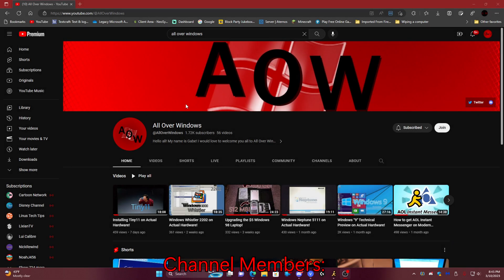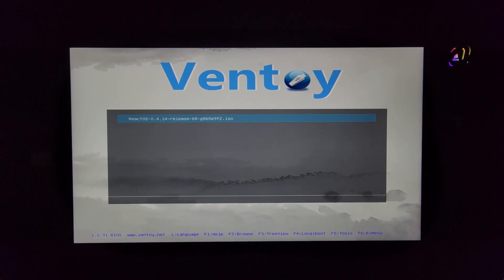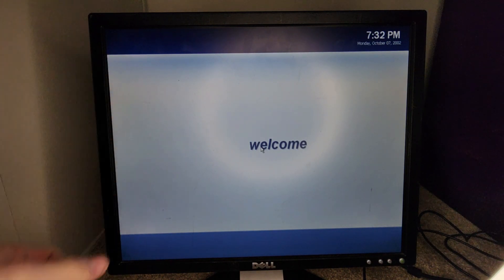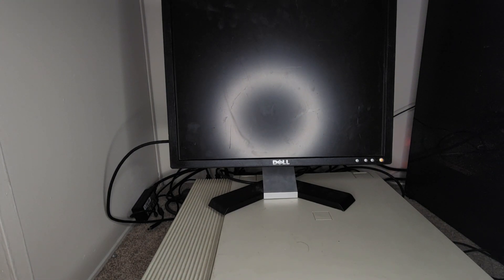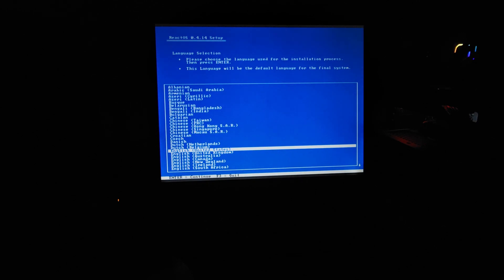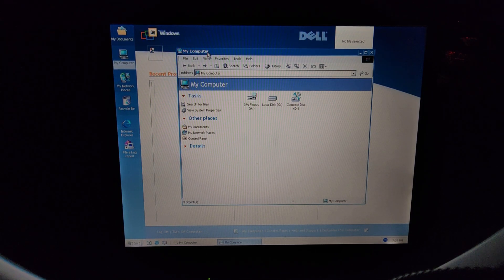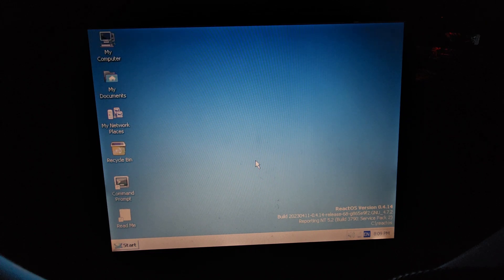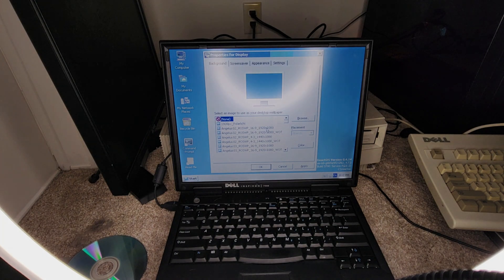Attempting to install ReactOS on Actual Hardware, but it fails. Badly.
Just.. This is why I don't install OSes that aren't Windows hardly ever. XD I do have plans for other OSes that aren't Windows, just probably not any time soon. I hope you enjoyed, nonetheless!